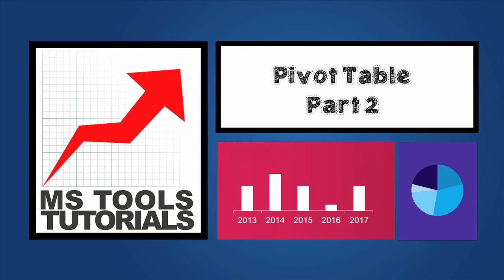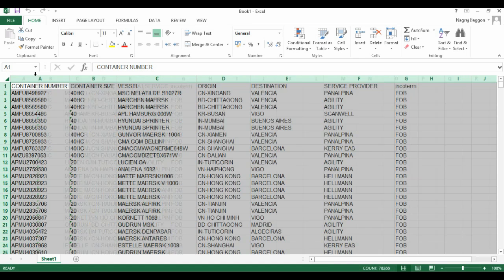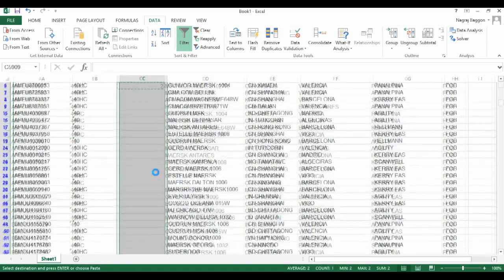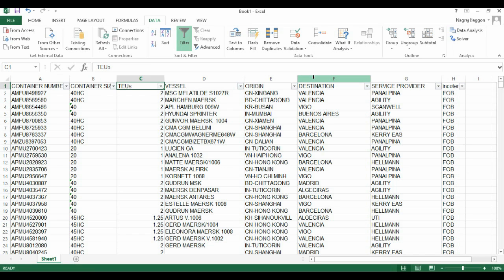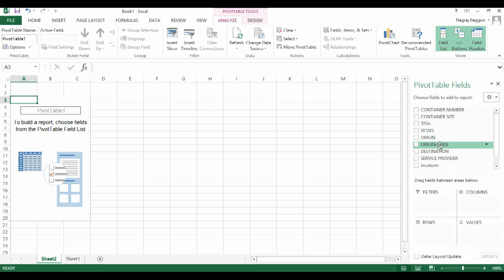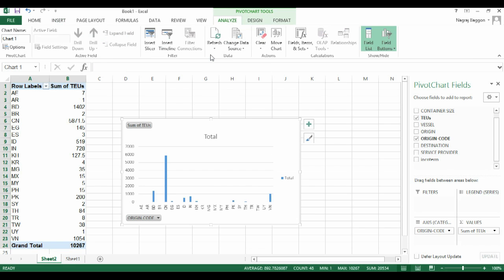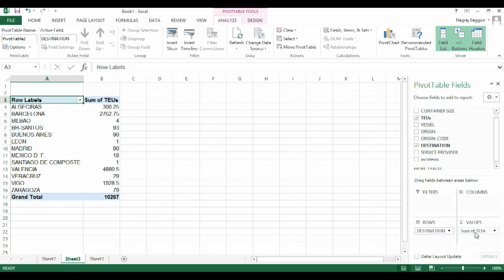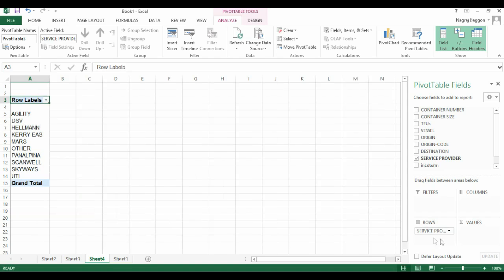Excel Tutorial For Beginners - How To Use Pivot Table (Part 2) | MS Tools Tutorials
Follow these steps :
1. To use a Table for your pivot table:
2. Select any cell in the data use the keyboard shortcut Ctrl-T to create a Table.
3. Click the Summarize with PivotTable button
4. Build your pivot table normally.
Profit: data you add to your Table will automatically appear in your Pivot table on refresh.

Creating Pivot tables now made easier. Watch this video and get started!